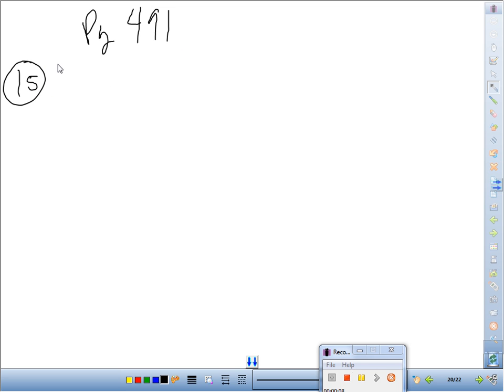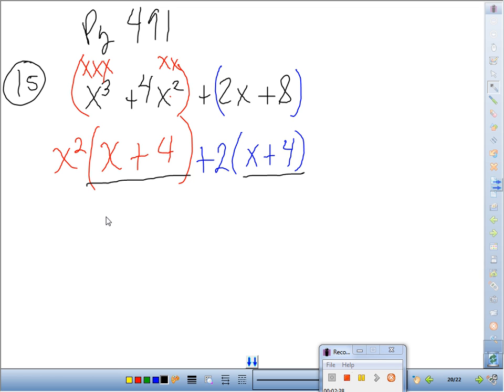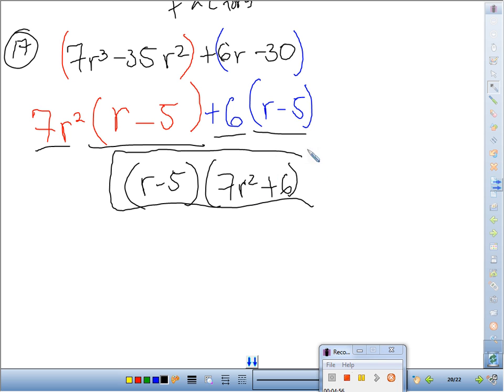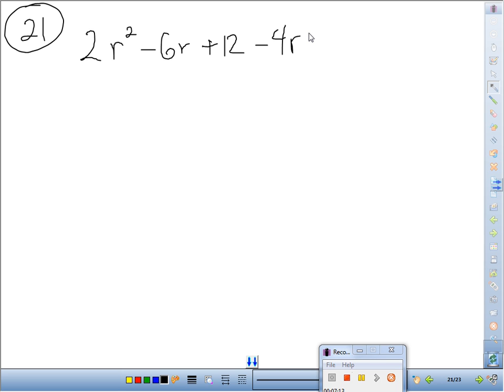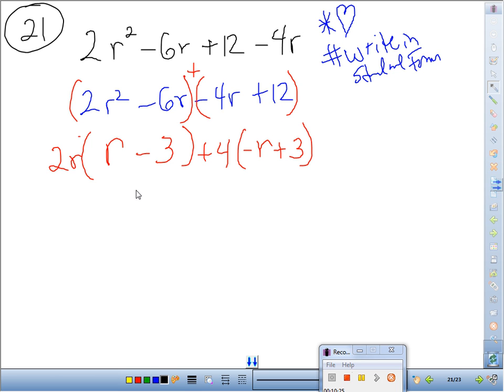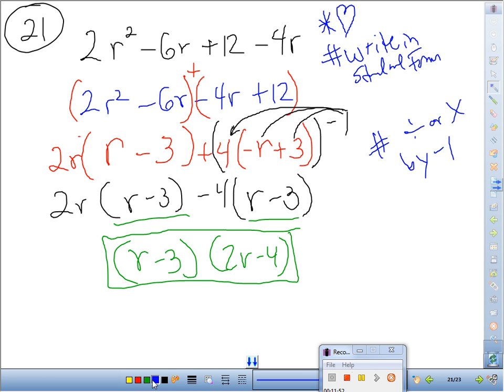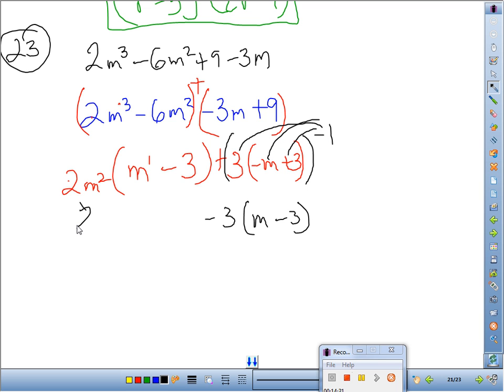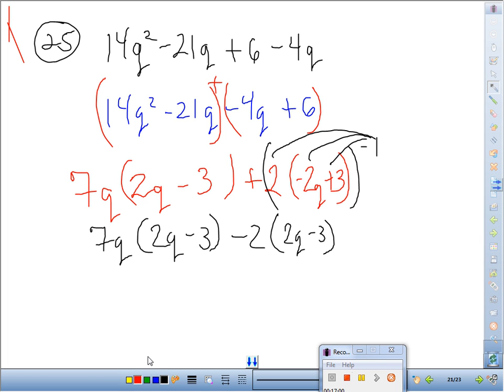Mr. Q's Factoring Polynomials by GCF Part 2